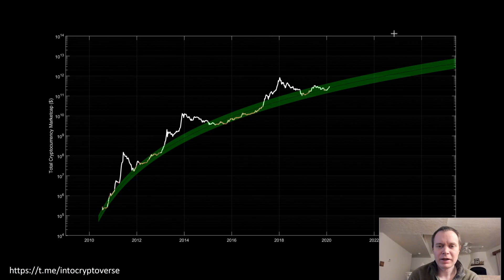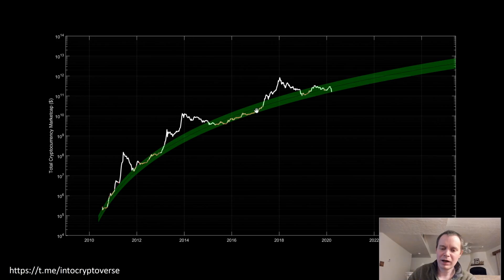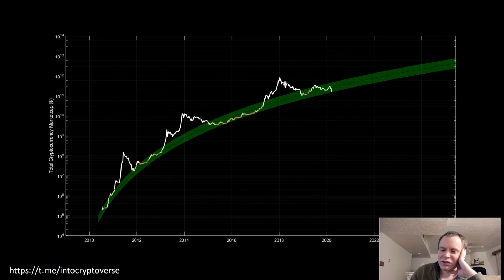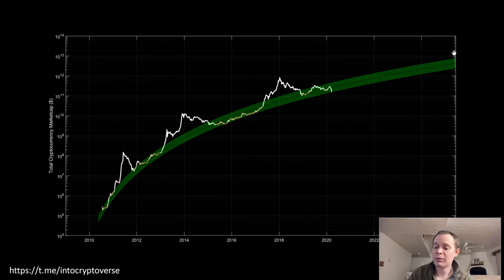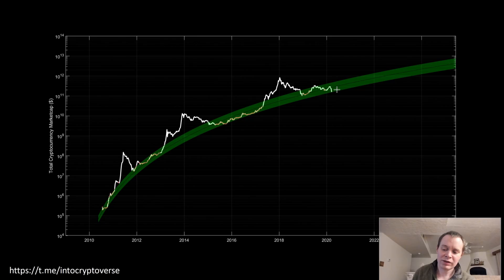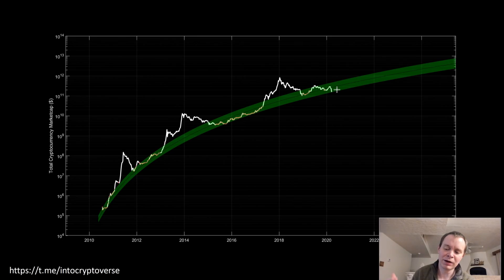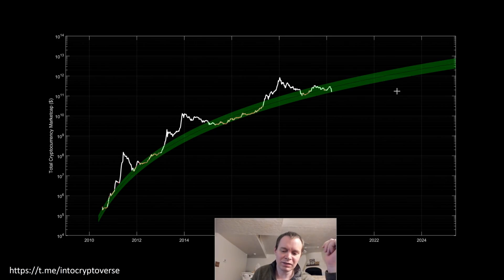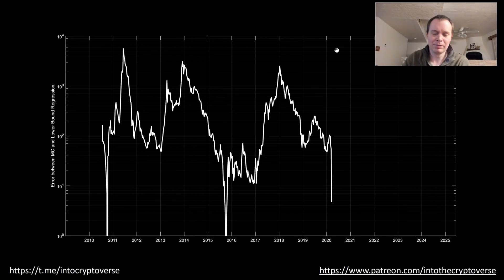Total cryptocurrency market capitalization logarithmic regression band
In this video, we talk about the logarithmic regression of the total cryptocurrency market capitalization, and investigate similarities between now and cycles past. We know that fears of a global recession could suppress crypto prices for a while, but let's take a glance at what exactly this could mean over the next several years.